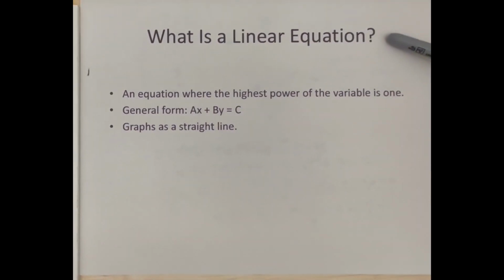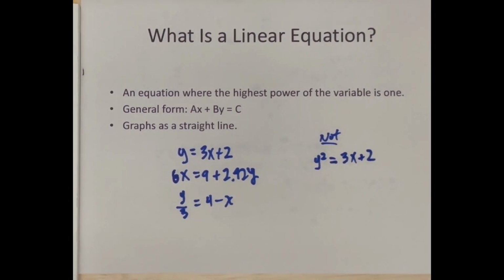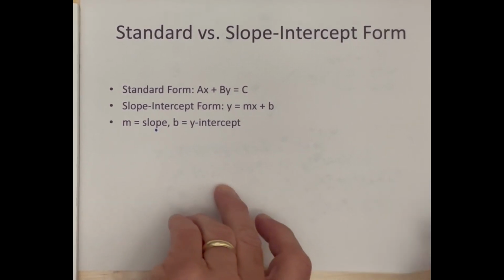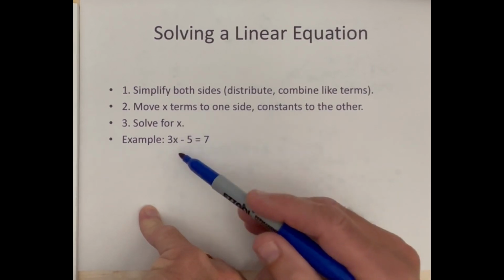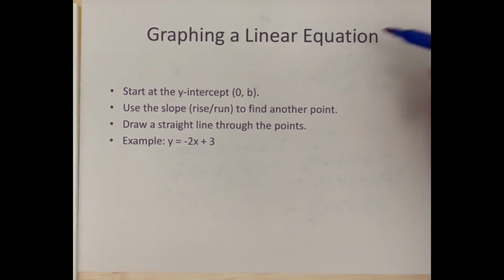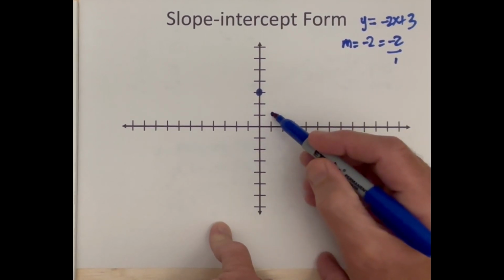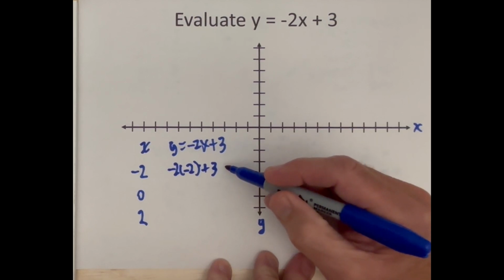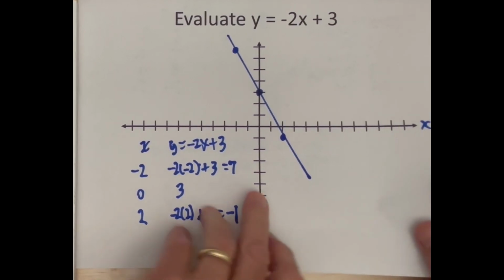Introduction to Linear Equations | Algebra Tutorial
Learn the basics of linear equations in this tutorial, "Introduction to Linear Equations" by Doug West, Ph.D. We’ll explore what defines a linear equation, the differences between standard form and slope-intercept form, how to solve simple linear equations, and how to graph them accurately. Whether you're reviewing for a test or just starting out, this clear and concise guide will help you master the fundamentals. Follow along for step-by-step examples and helpful tips for success in algebra.